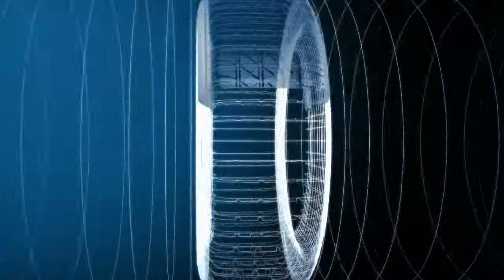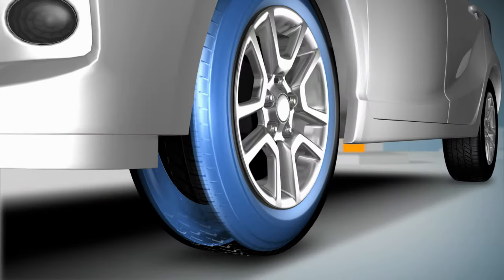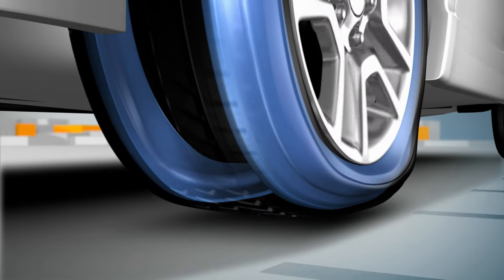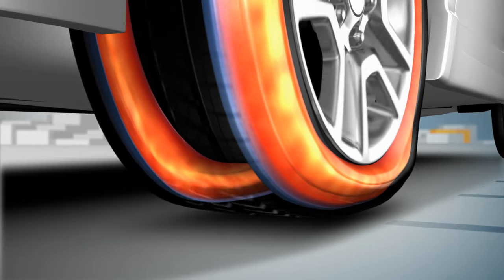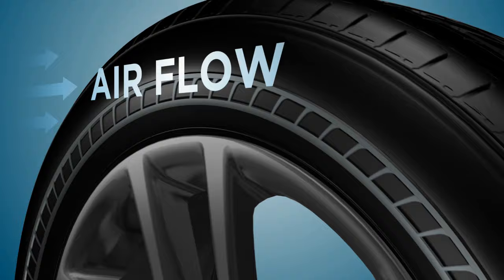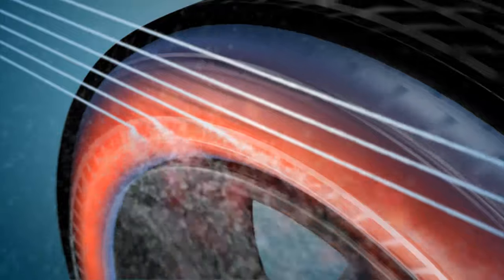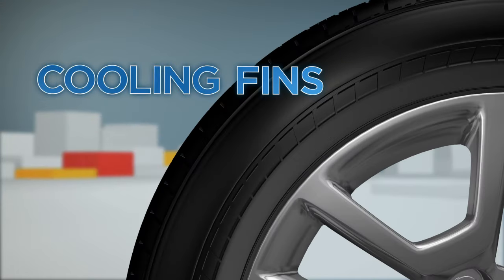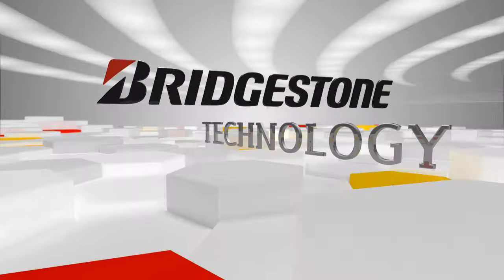DriveGuard - How Cooling Fins Work